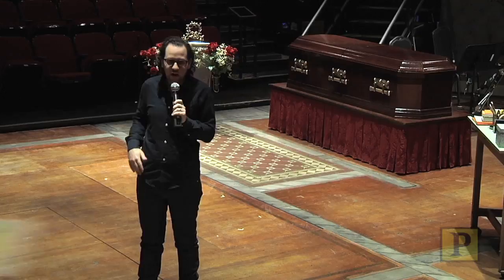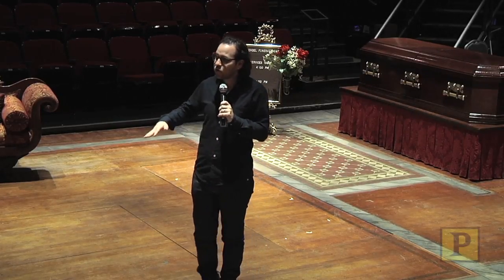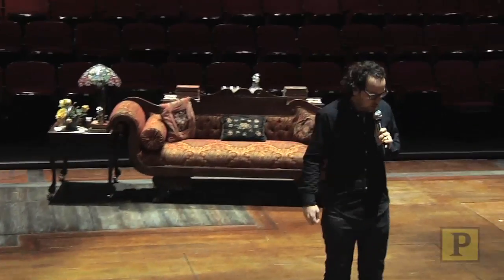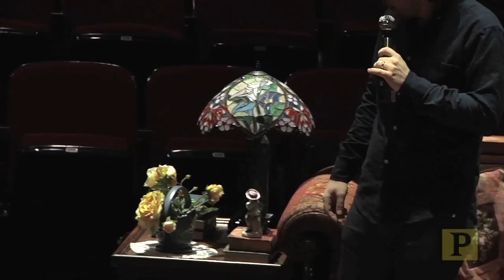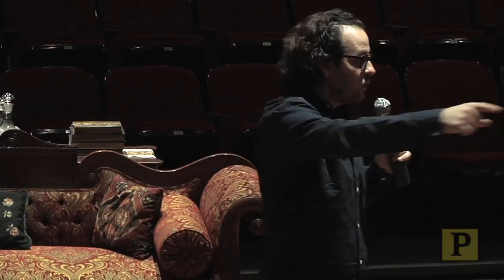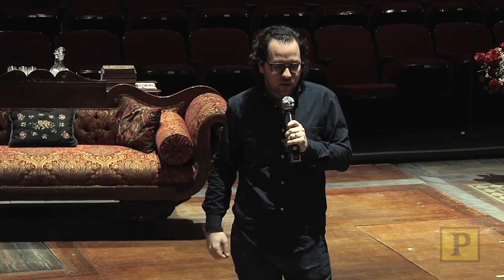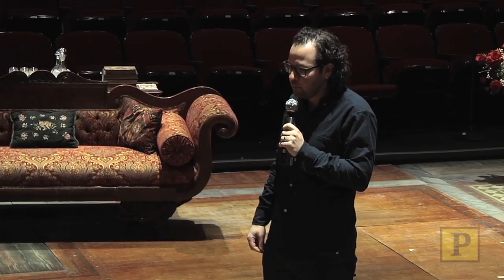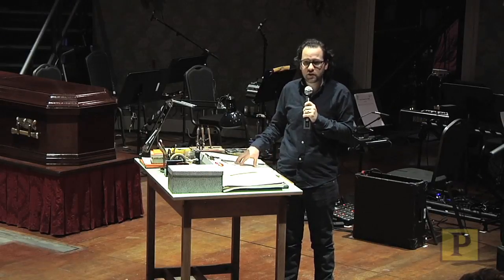"Fun Home" Reveals New In-the-Round Staging at Circle in the Square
Director Sam Gold took to microphone at the Circle in the Square Theatre to reveal the brand new in-the–round staging for the Broadway production of "Fun Home." This concept differs from The Public Theater's production that featured a rotating turntable-based stage, but retains the intimate atmosphere of the downtown theatre. He also explained the complex workings below the floor—the advanced automation system belies what would appear to be a very simple set.